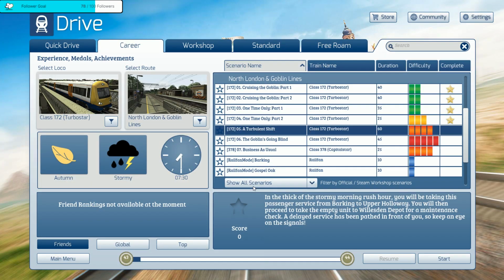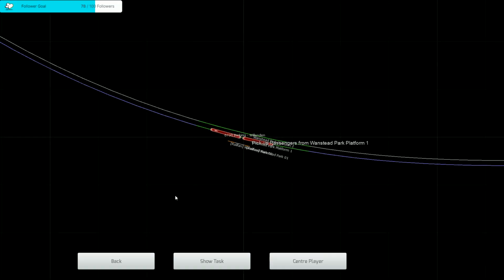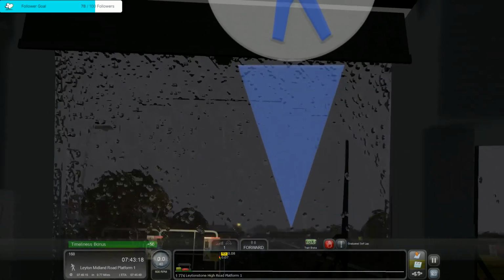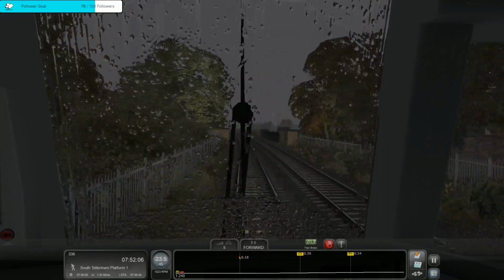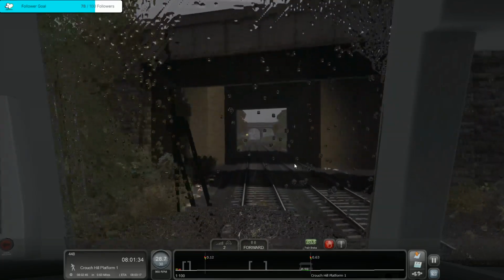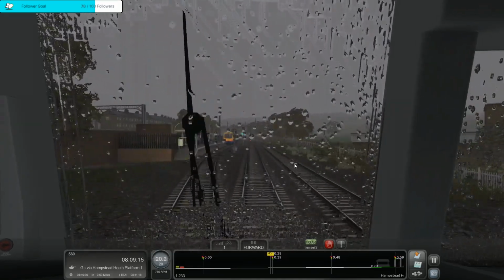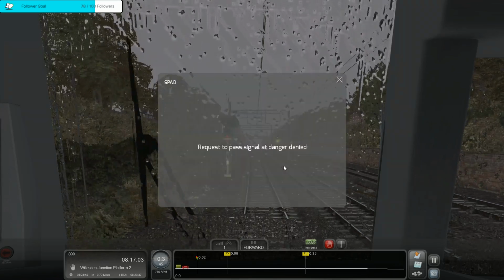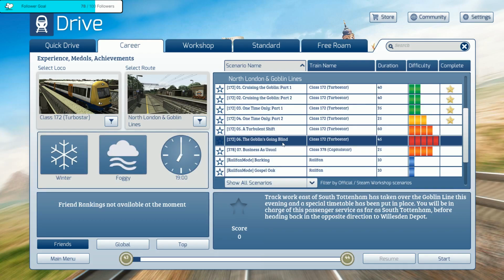Train Simulator: Episode 31 North London and Goblin lines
Computer decided to do a update.